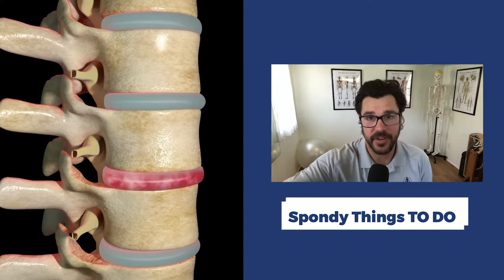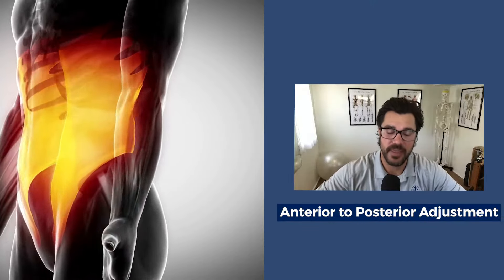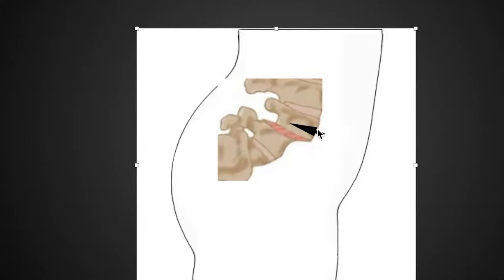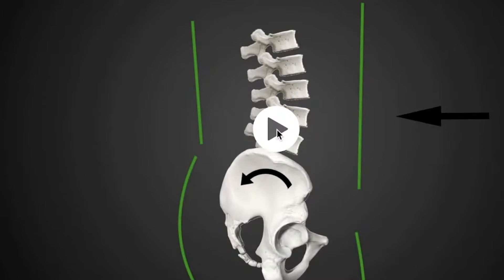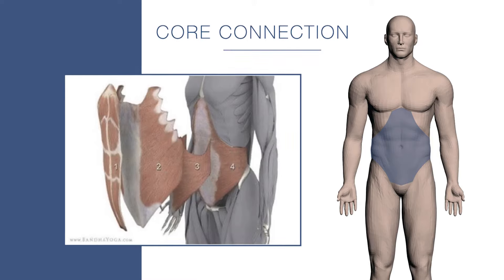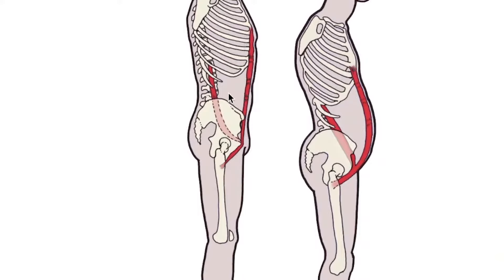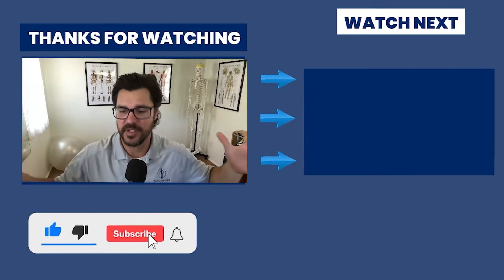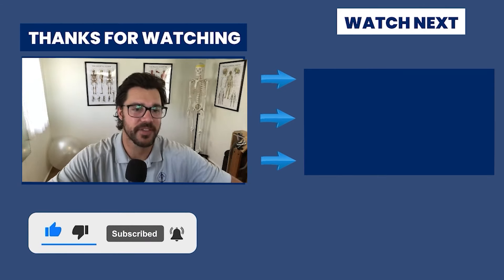Spondylolisthesis Back Pain Relief: Exercises and Adjustments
Spondylolisthesis pain relief with exercises and adjustments is possible, and treatment and recovery without surgery are possible too, though it always depends on an individual case. In the video I'll talk about the BEST THINGS TO DO if you have spondylolisthesis for low back pain relief.

Check out my previous video to learn about the THINGS TO AVOID if you have Spondylolisthesis